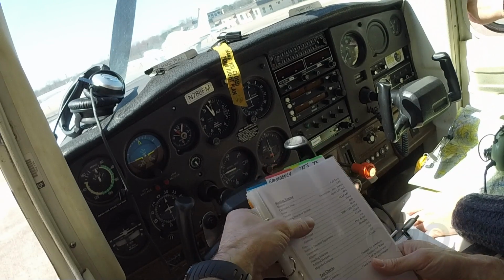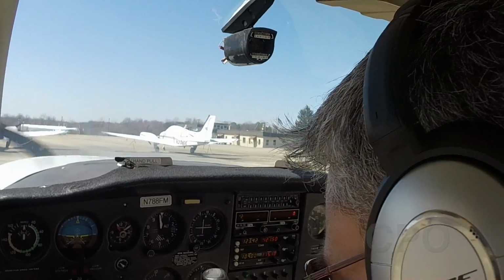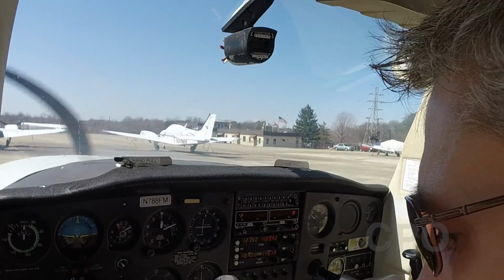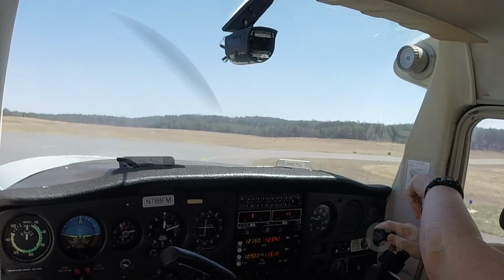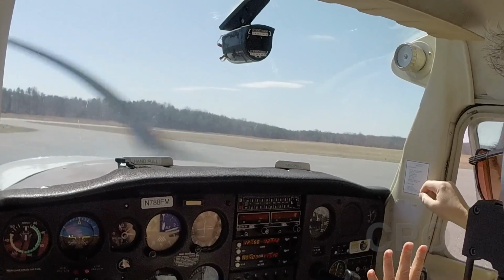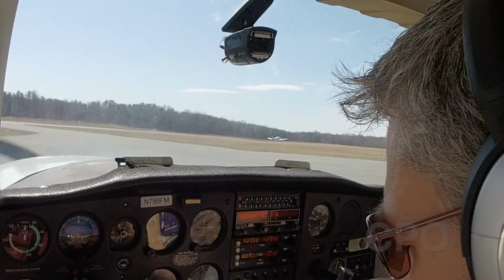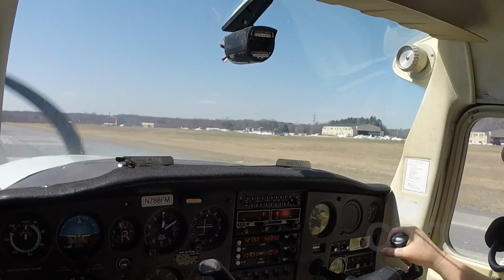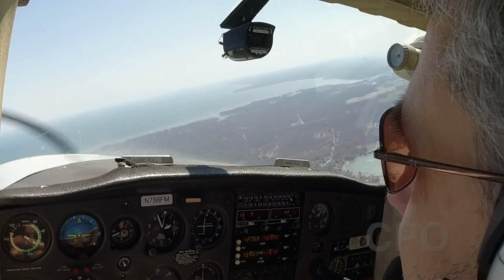CPO's Private Pilot Training 4-6-15 - First Flight with Instructor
Well...folks, this is it. This is my very first time in the airplane with my instructor, Vicki. I've been waiting a long time to get in the left seat. I wasn't actually scheduled for today, but the weather this week is supposed to be bad. I noticed a hole in the schedule and managed to squeeze in at the last minute before the weather degraded. In fact, the lesson after me was canceled because of high winds.

The only thing I didn't get to do was takeoff or land. The wind was just not favorable for my first attempts!

We covered most of the basics, and spent some extra time on the checklist before flight. That should get faster with repetition. We covered: straight and level flight, turning, ascending, descending, flaps, a little stall discussion, trimming, rudder.  Next lesson should be fun...as I am expecting to actually do stall recovery. ;-)